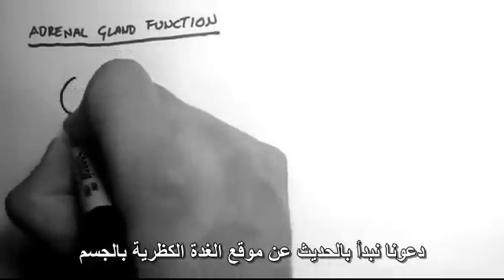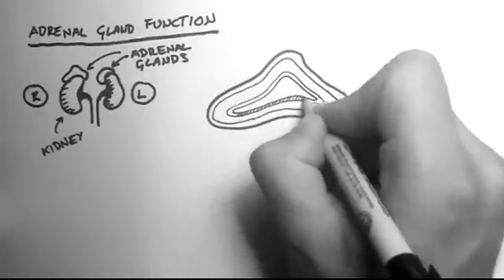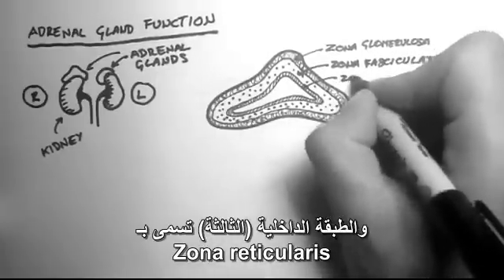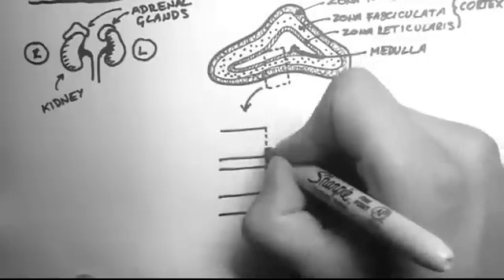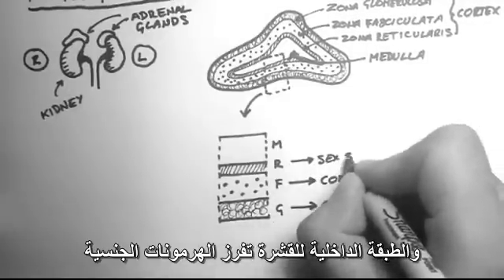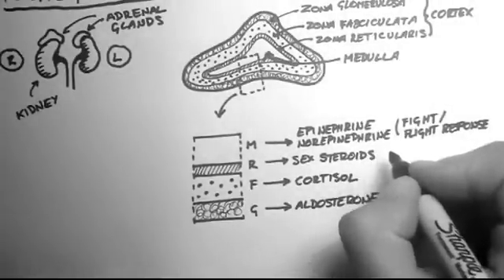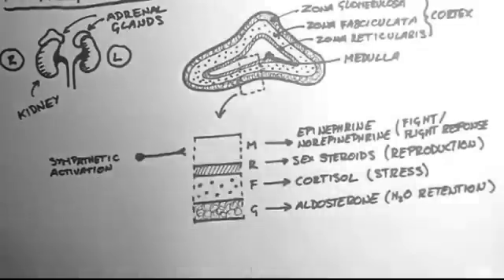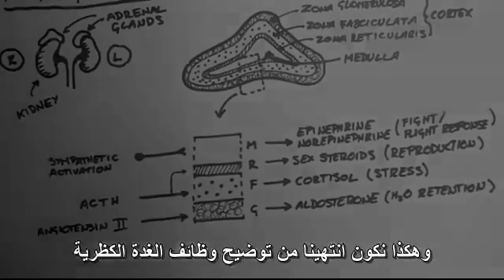وظائف الغدة الكظرية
فيديو بسيط يوضح تركيب الغدة الكظرية (فوق الكلوية) وتشريحها ووظائفها والهرمونات التي تفرزها ووظيفة كل هرمون والمتحكم فيه.